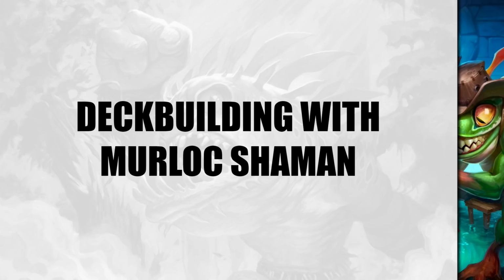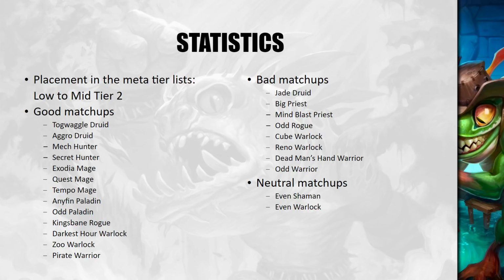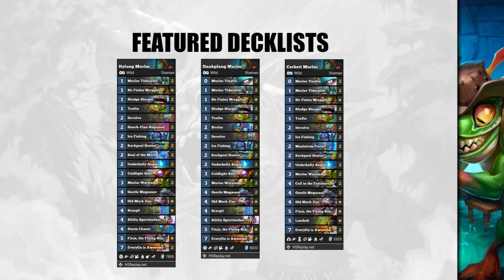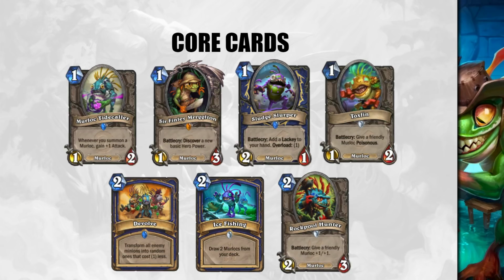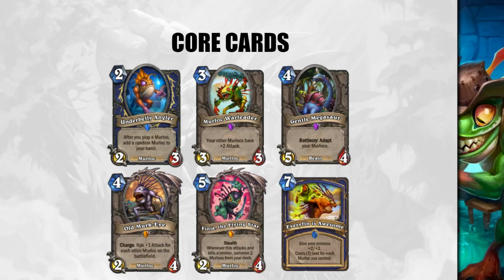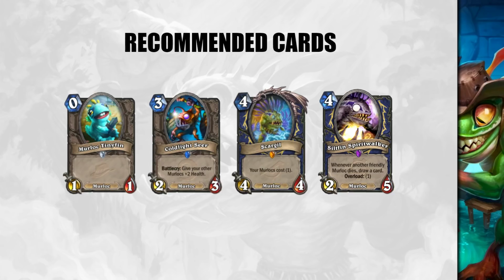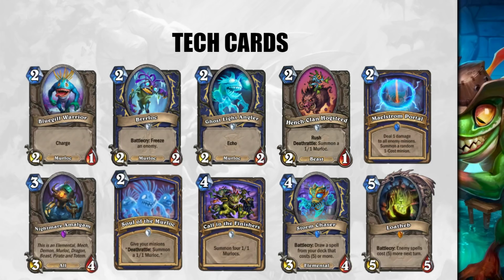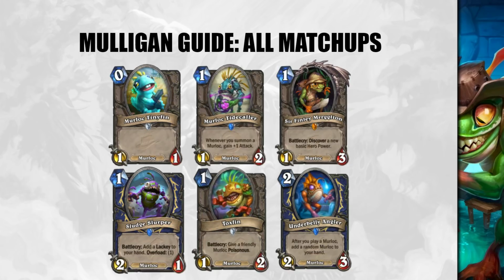Wild Murloc Shaman Deck Guide | Rise of Shadows | Hearthstone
Deck codes:

Hylung: AAEBAaoICOAF2A+EF/a9AuO+ArHCAur6ApybAwvFA9sDpwi/F53CAovOAoyUA7WYA8aZA/SZA8edAwA=

Gankplang: AAEBAaoIBuAF2A+EF/a9AuO+ApybAwzFA9sDpwi/F7dsncICscICts0Ci84CjJQDtZgDxpkDAA==

Corbett: AAEBAaoIBOAF+g6EF+O+Ag3bA6cIvxe3bKC2AuO7Ava9Ap3CArHCAovOAoyUA7WYA8aZAwA=